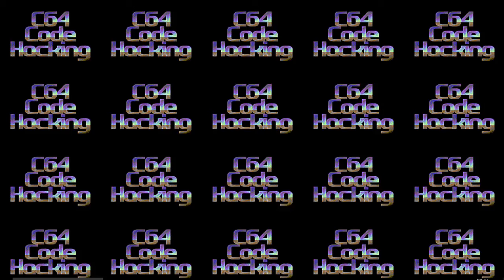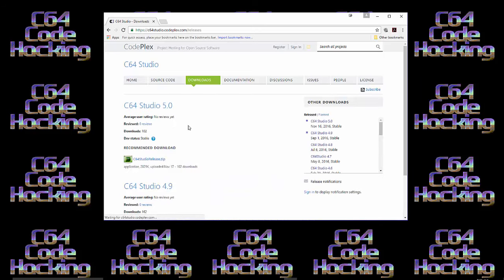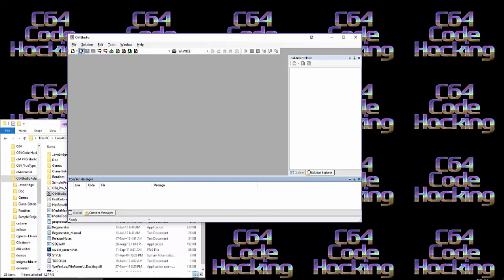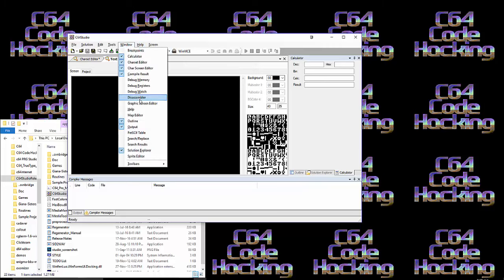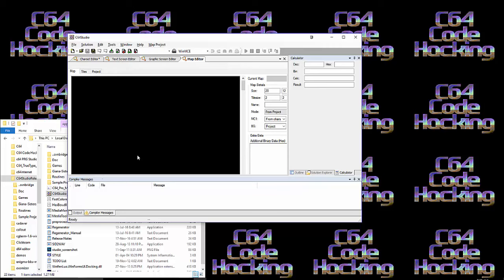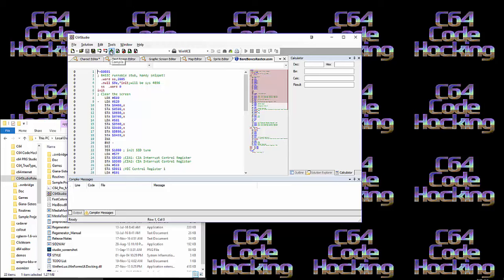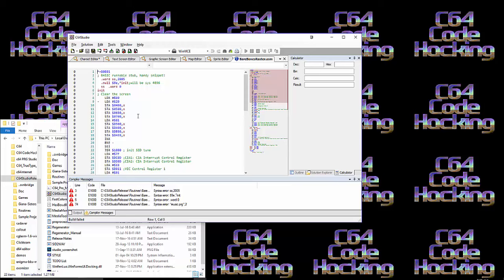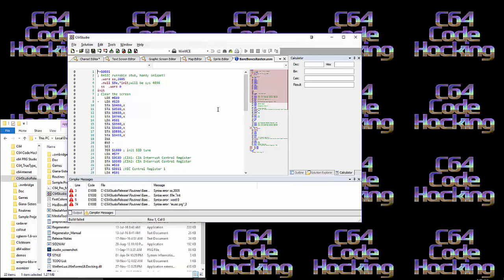C64Studio Overview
In this second episode I give you a brief overview of the wonderful C64 Cross-Development IDE, C64Studio. I wholeheartedly recommend this awesome development tool, and we will be using it for all tutorials moving forwards.